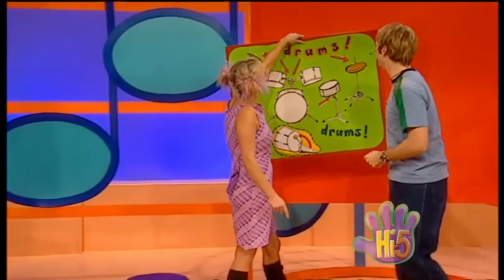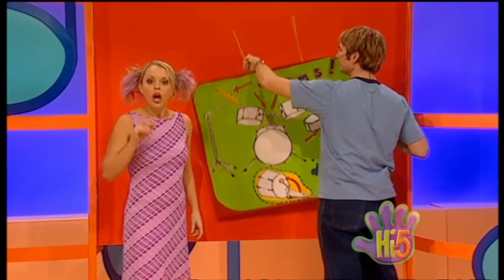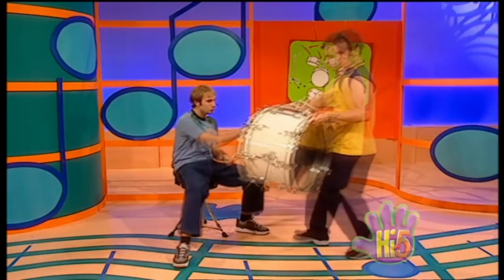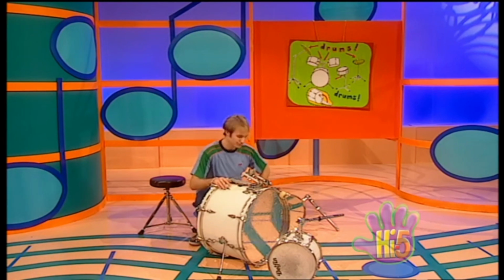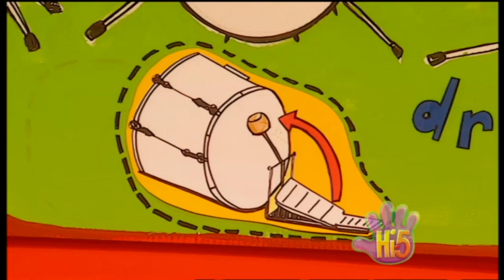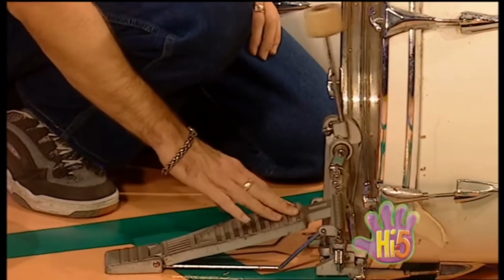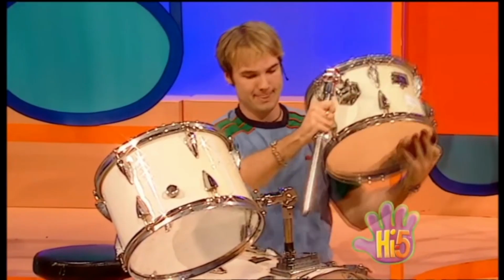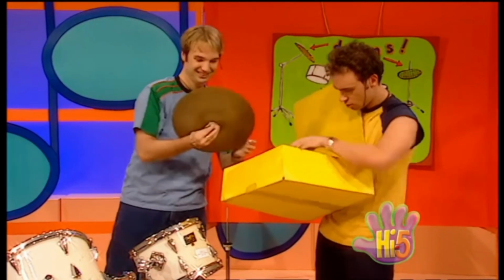Hi-5 Tim plays drums